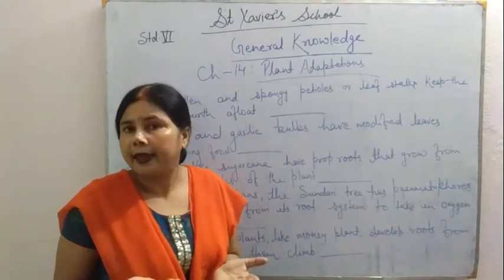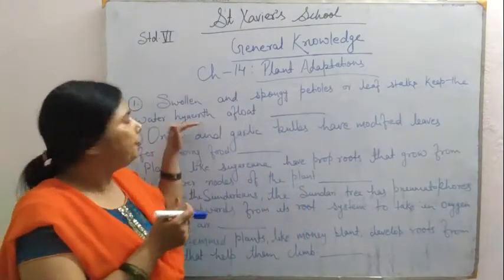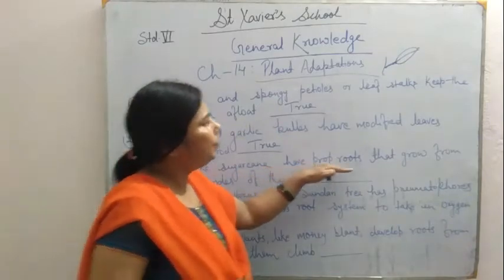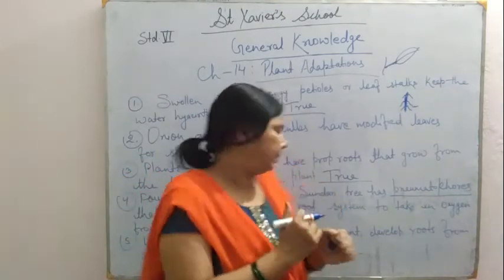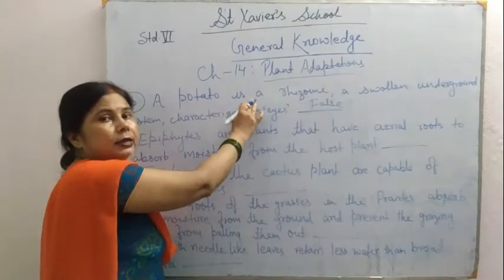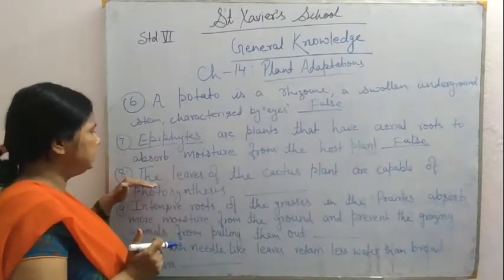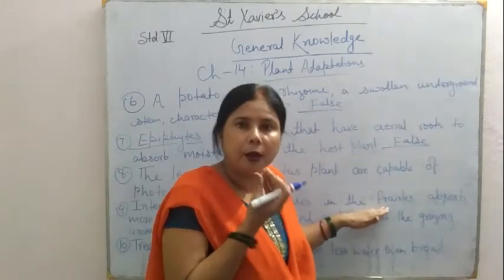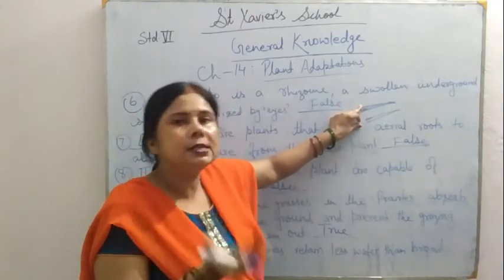G.K. STD-6 Ch-14 : Plant Adaptations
St. Xavier's Jr/Sr School